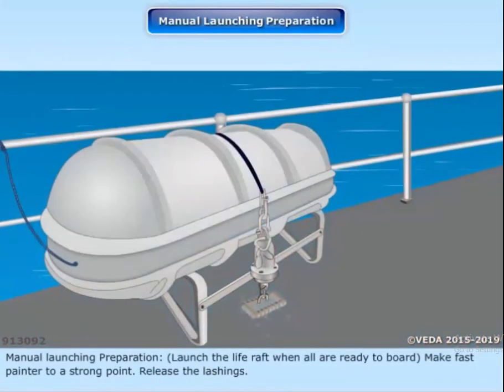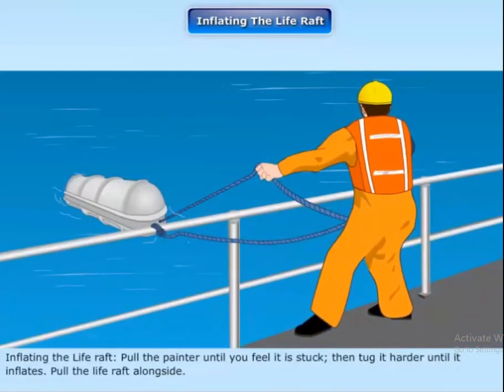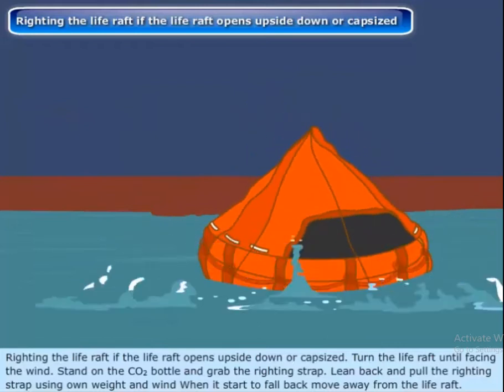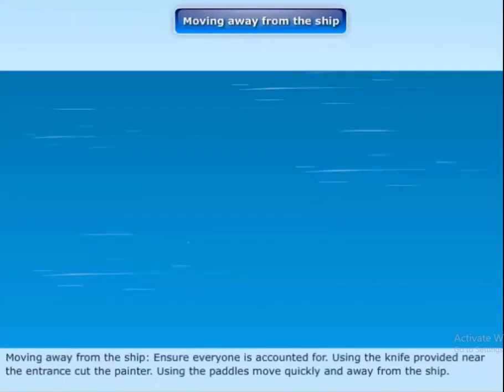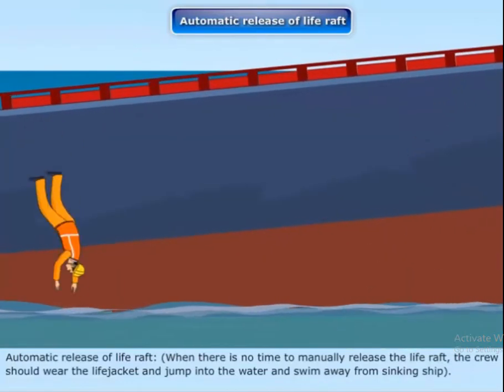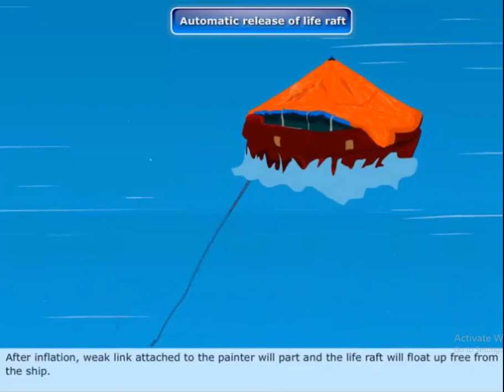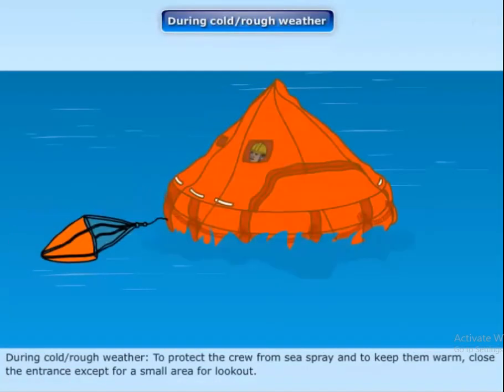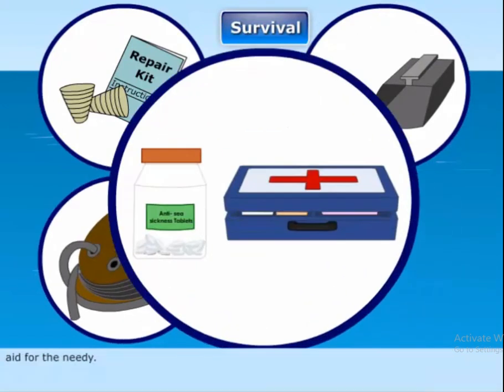Manual and Hydrostatic Release of LIFE RAFT.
LAUNCHING PROCEDURE OF AN LIFERAFT, BOTH MANUAL AND HRU.
THIS VIDEO IS FOR E-LEARNING PURPOSE.